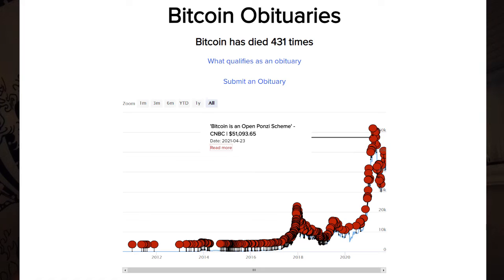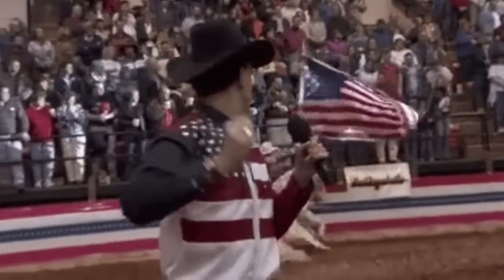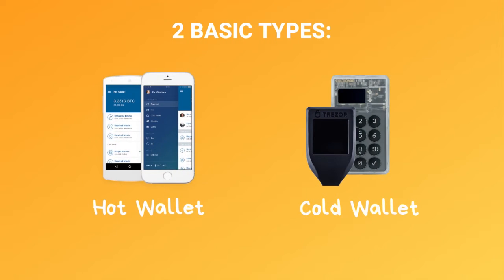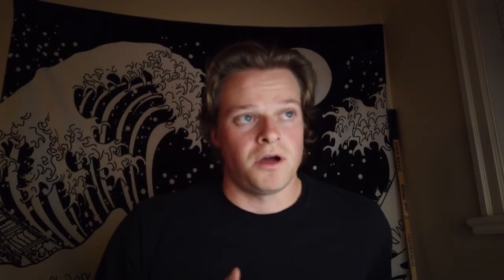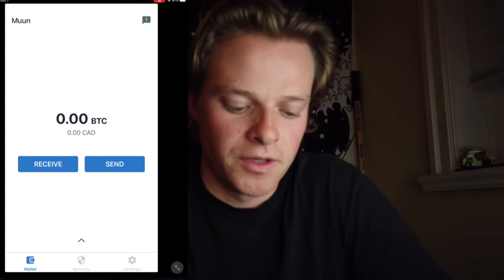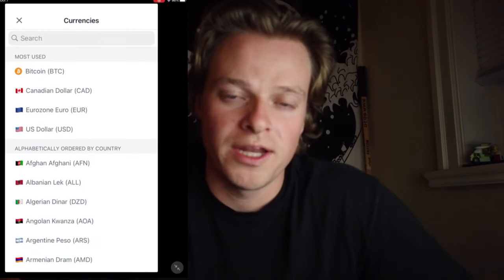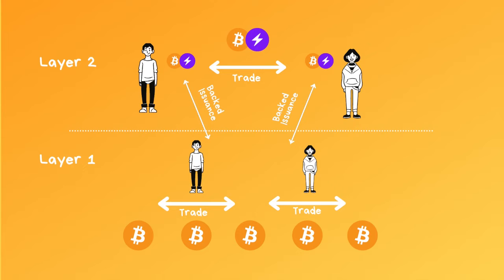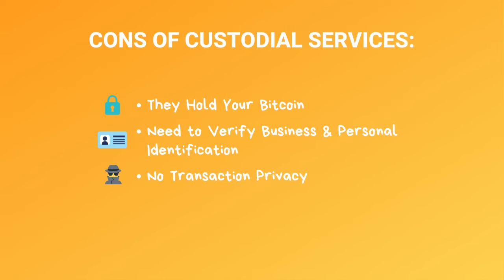How to Accept BITCOIN as PAYMENT - Guide for Businesses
Timestamps:
0:00 Intro
0:34 Why Accept Bitcoin As Payment
1:31 Getting Started
2:00 Bitcoin Wallet
3:48 Muun Wallet
5:17 Lightning Network
6:09 Bitpay
7:00 BTC Pay Server